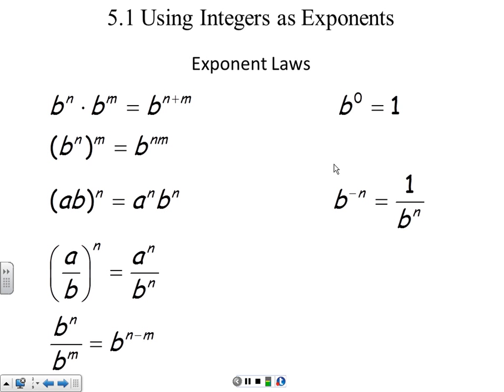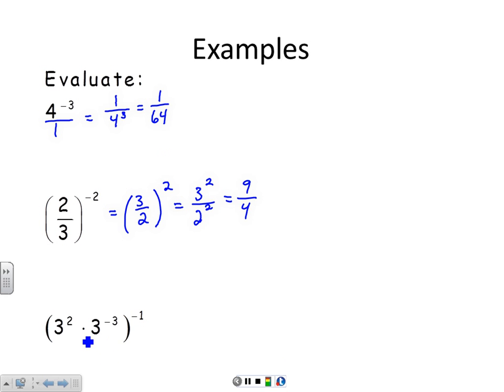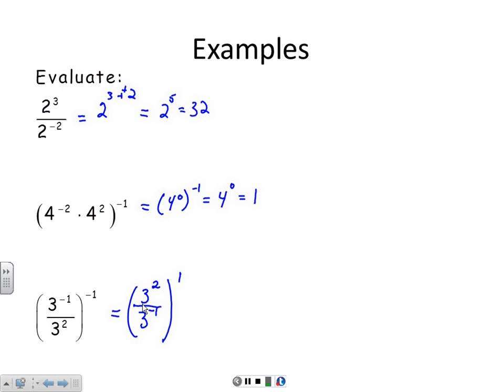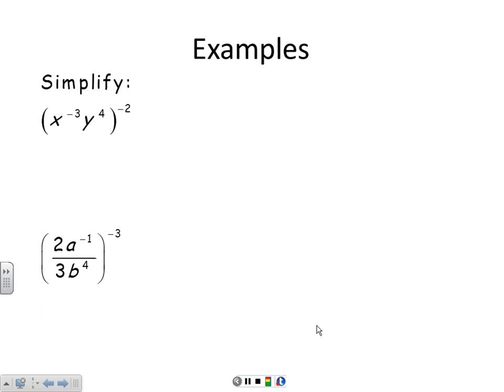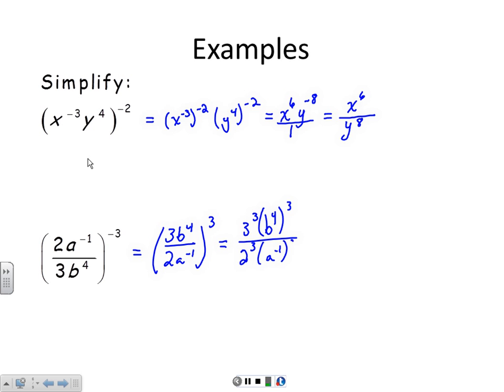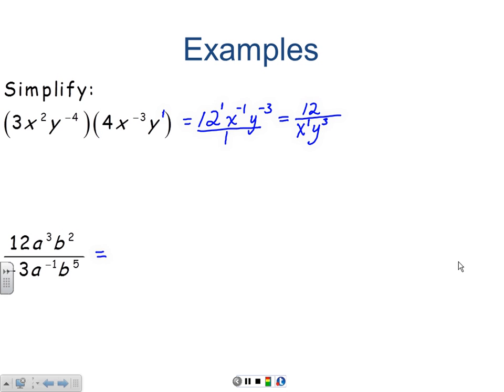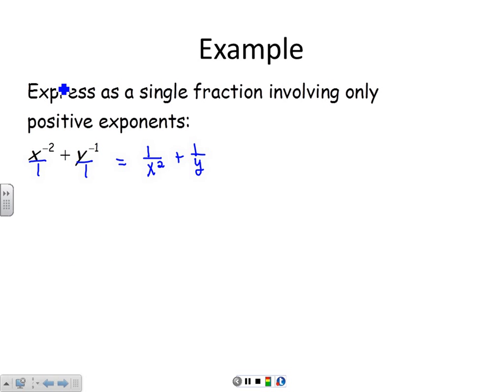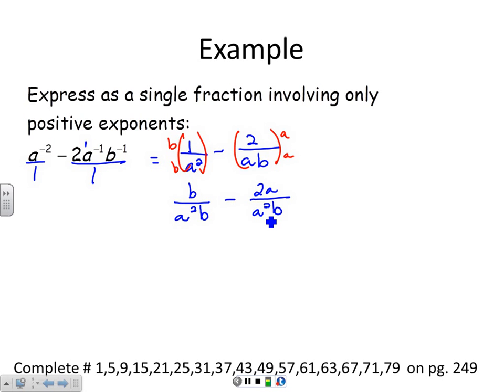MTH 100 5.1